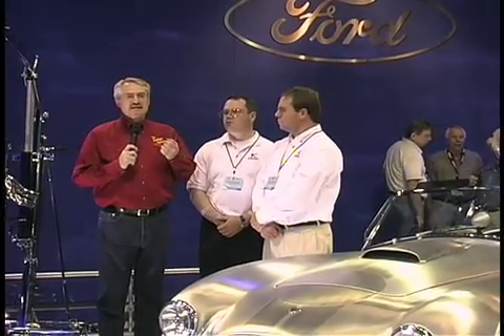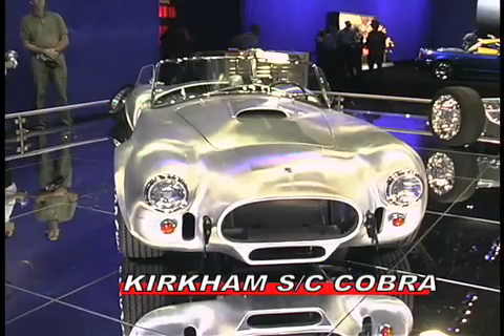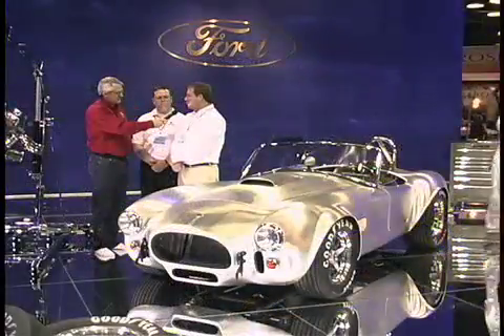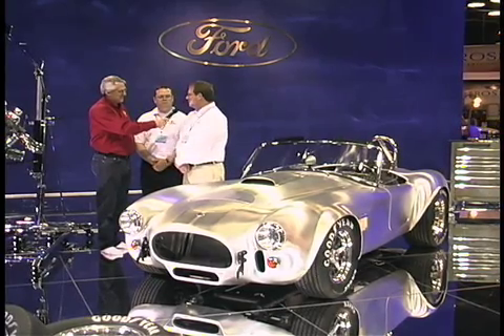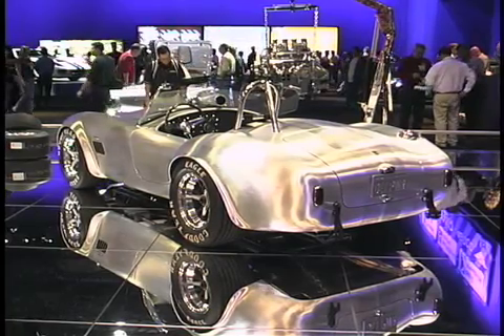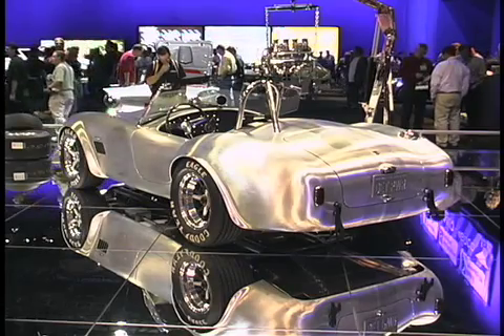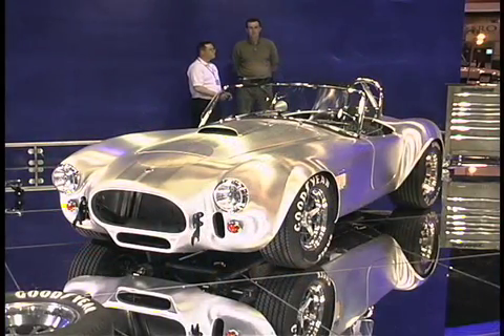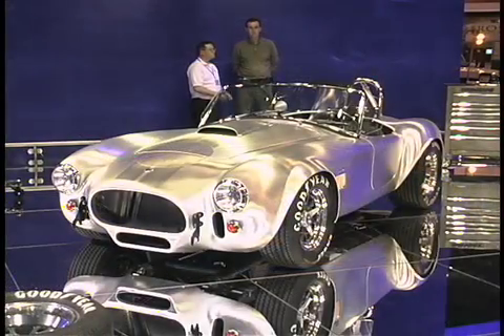Kirkham Shelby Cobra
What's shiny, made at a Mig factory in Poland and loved by all segments of the car hobby? Yes, the Kirkham Cobra. Lance Lambert, host of the "Vintage Vehicle Show" visits the Ford display at the SEMA booth and interviews Thomas & David Kirkham about their amazing Cobra. to find out more about the show and upcoming episodes.